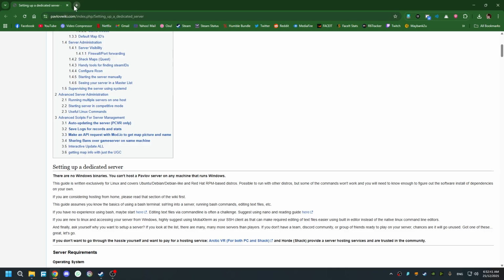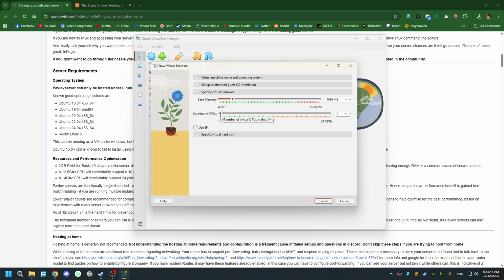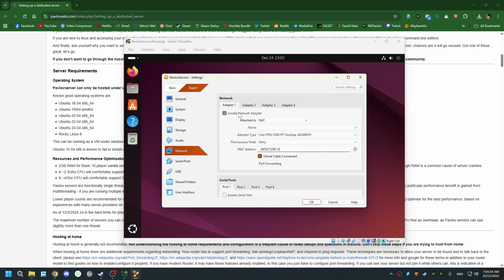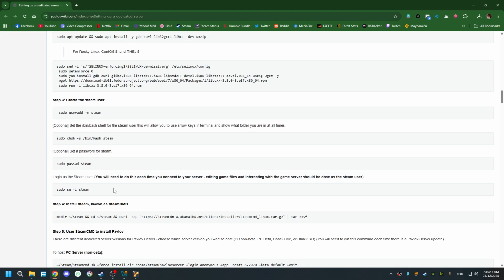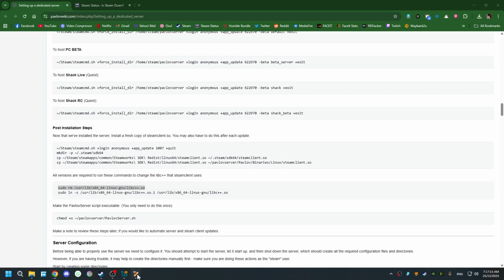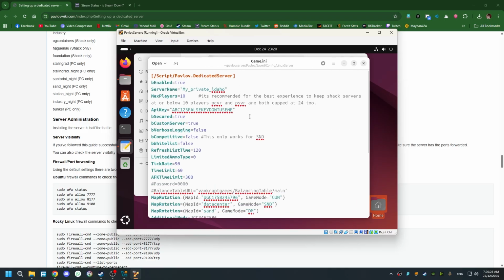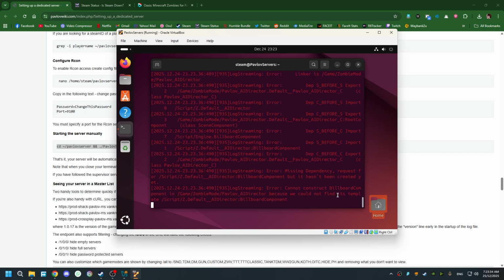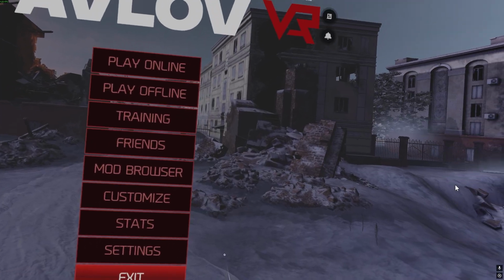[Pavlov VR] How to Setup a Dedicated Server (Steam/Shack) on Your Home PC (Windows/Linux)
FAQs:
1. I can't connect to my own server! It shows 999ms ping and I get a Connection Timeout Error!
- For my case, I realized that Pavlov does not like you connecting to a Local Server. Try using another network on your client device (aka your PC if you play on Steam, or your Quest if you play Shack) or you can use a VPN so that your client device is not on the same network as the server. Not sure why this happens but thats what fixed the 999ms timeout issue for me.
- Make sure you have forwarded your ports correctly.

2. How do I make myself as an Admin on the server?
- Navigate to "/home/steam/pavlovserver/Pavlov/Saved/Config/mods.txt", then input your account ID in the txt file. If successful, you should see an "Admin Menu" button when you're in the pause menu while connected to the server.
- If playing on Steam, input your profile , then copy your SteamID64 and paste it in the file.
- If playing on Shack, just input your Oculus/Meta username.
- You can do the same with the whitelist and blacklist files if you wish to use them.

3. VirtualBox keeps freezing!
- I'm also unsure if this is an issue with Ubuntu 24.04, VirtualBox itself or both. But if it happens just close and restart the VM a few times and it should eventually work. If anyone has a fix please comment down and let me know.